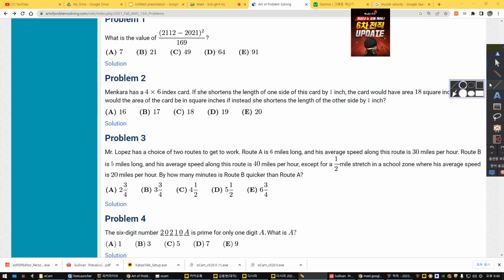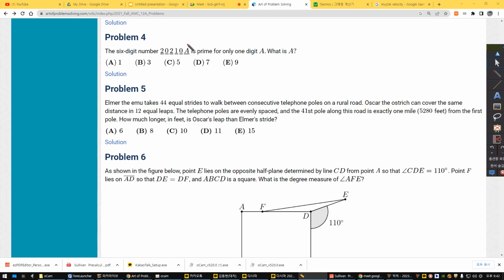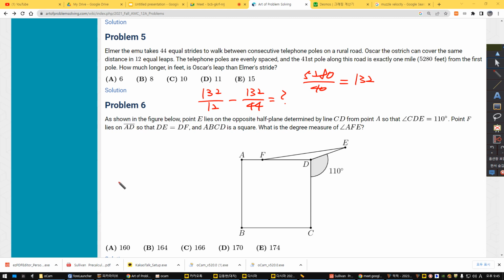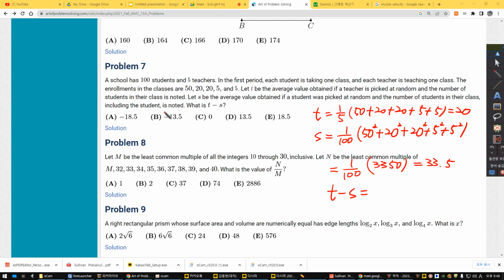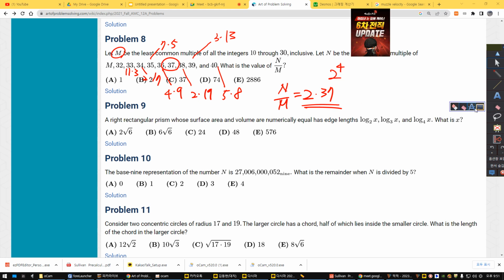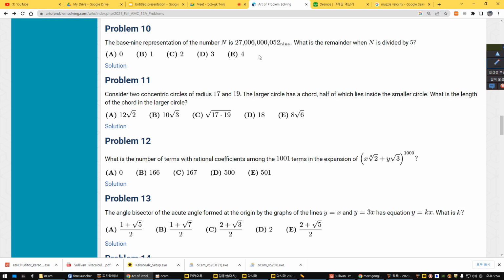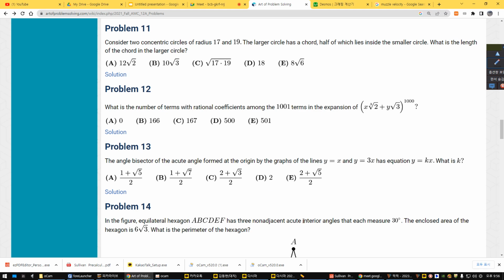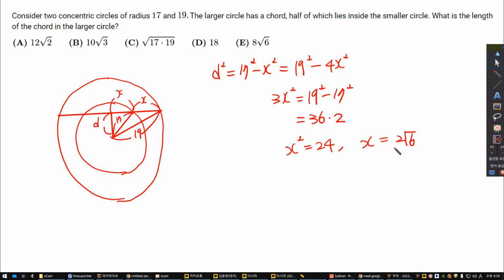2021 Fall AMC 12A Problems #1~11